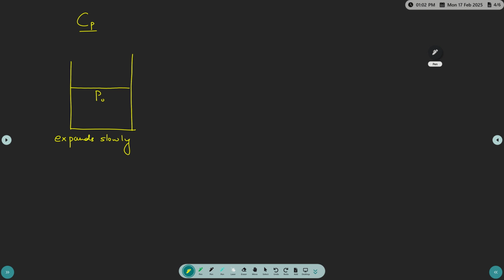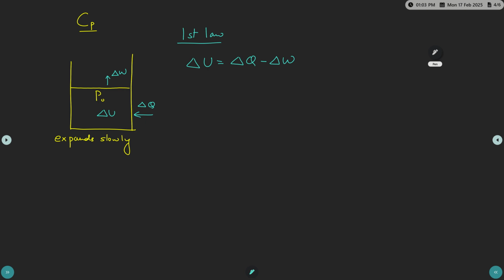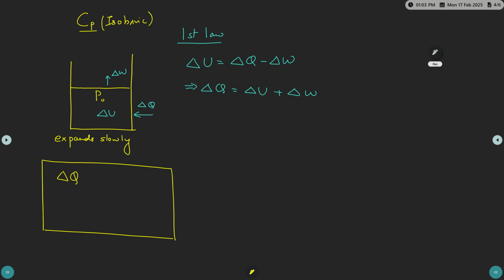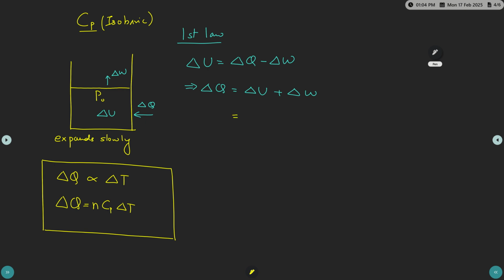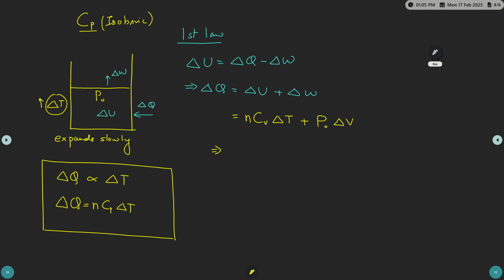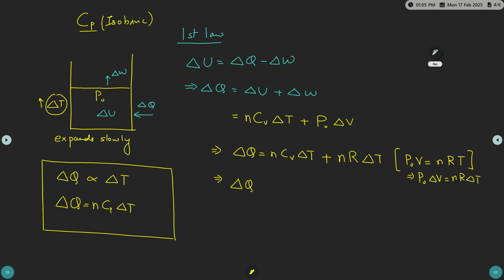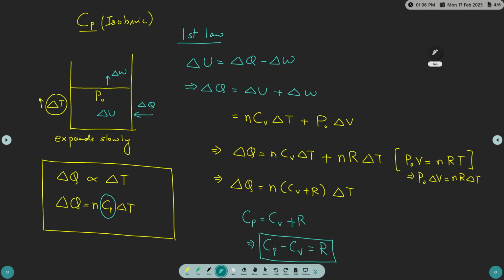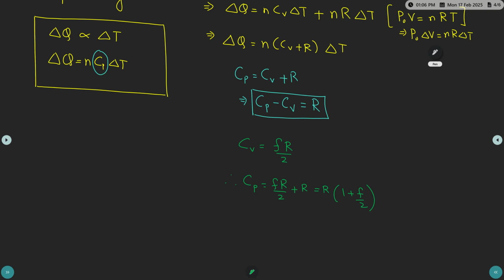Specific heat at constant pressure